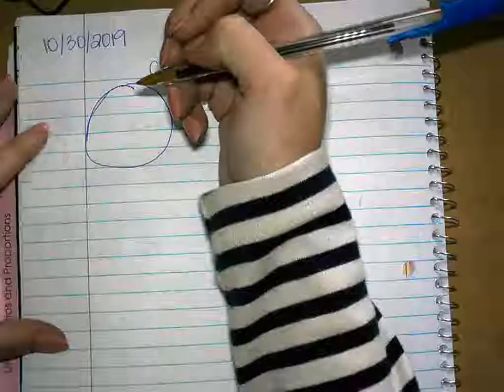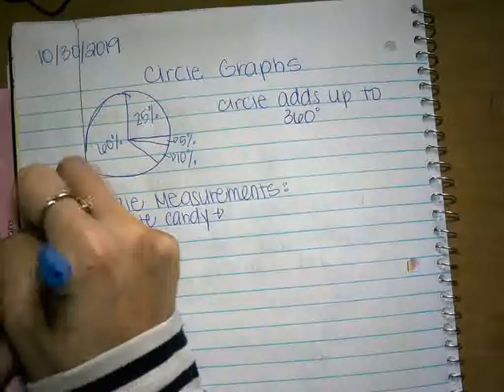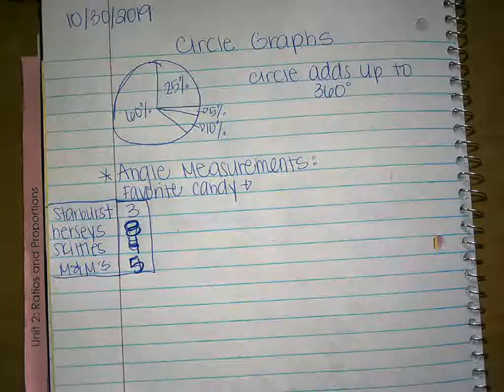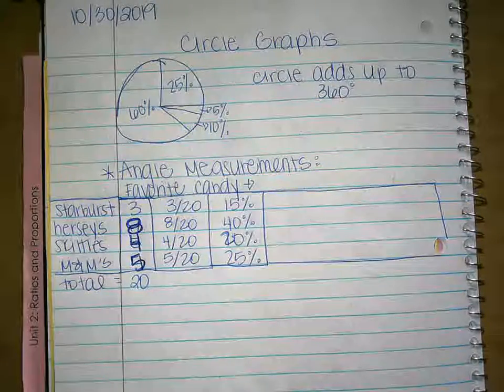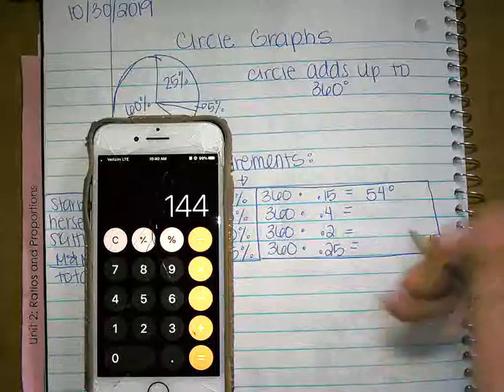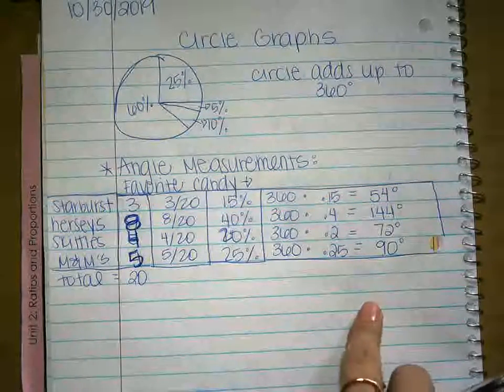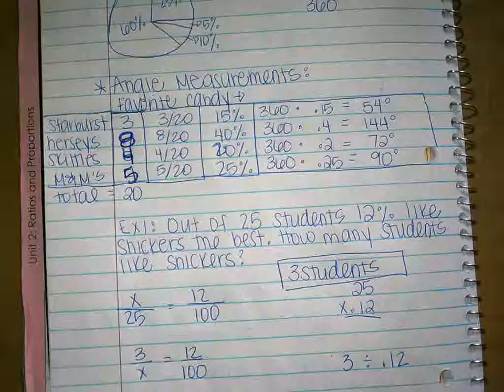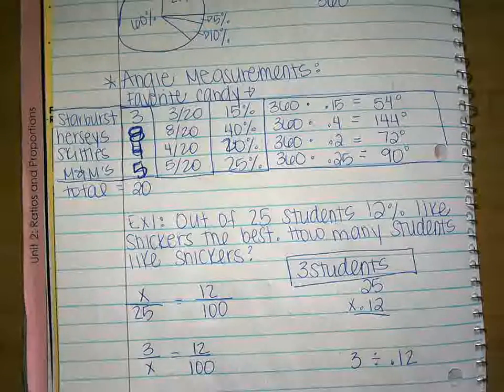Circle Graph Notes